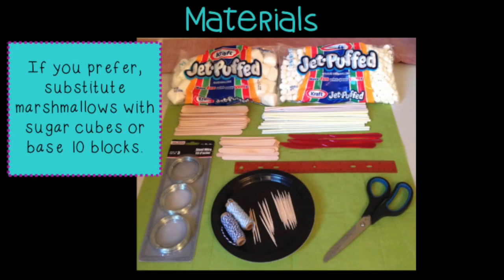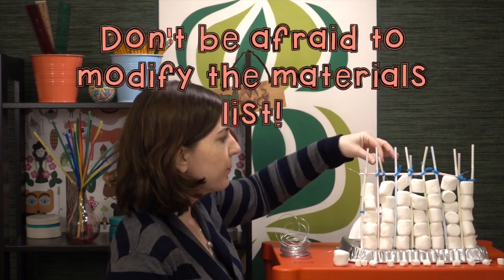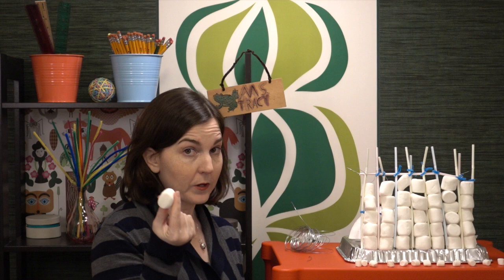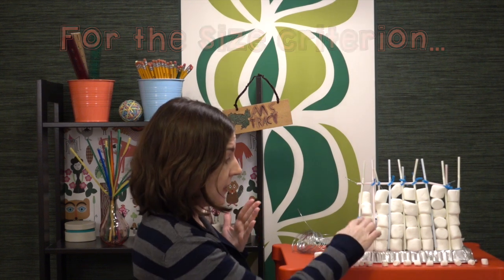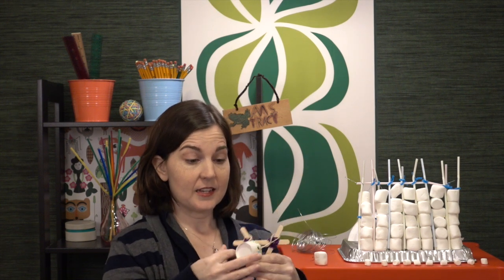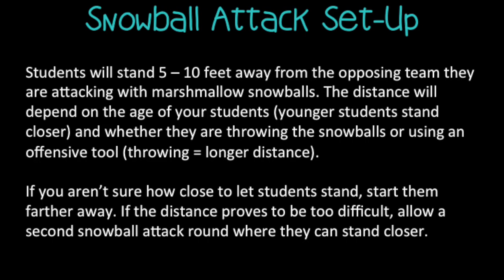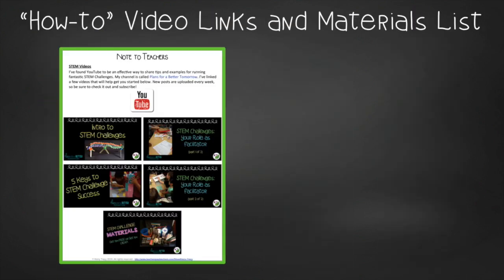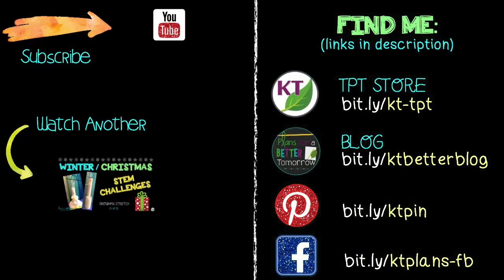Winter & Christmas STEM Activity - Frozen Fortress STEM Challenge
Christmas / Winter STEM Challenges are a great way to keep students engaged, thinking critically, and working on hands-on problem solving at a time it’s often a struggle to concentrate! This is challenge 5 of 5: Frozen Fortress, in which students design a fortress wall built for size and stability.